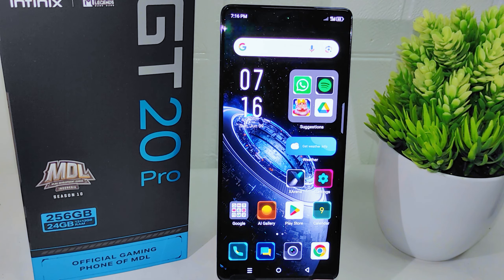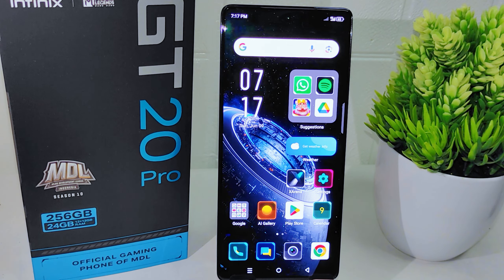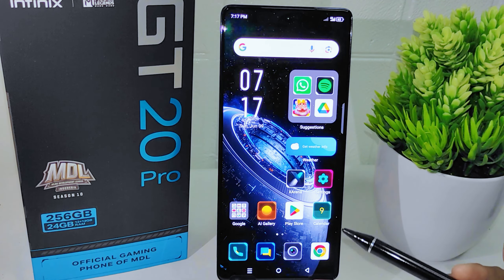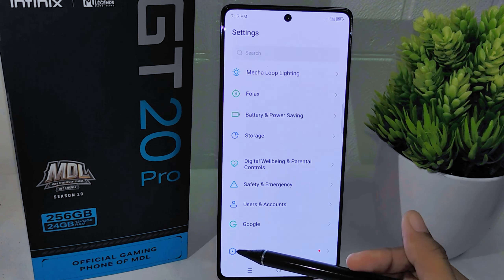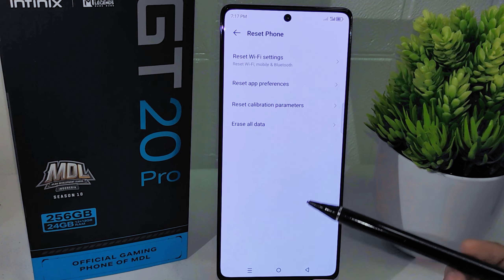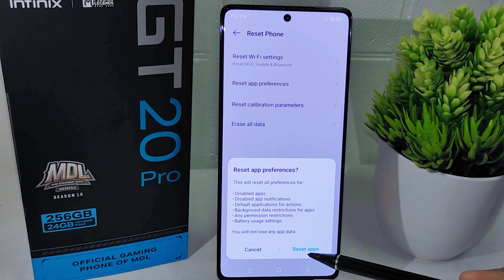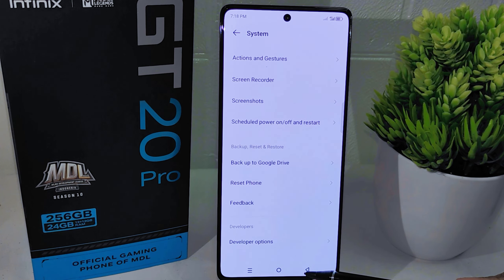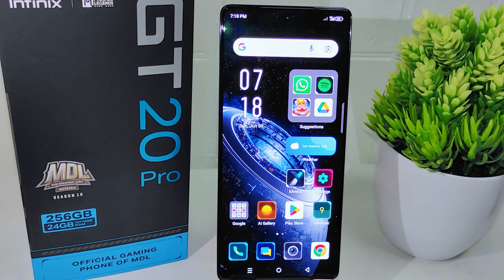Infinix Gt 20 Pro 5G | How To Reset App Preference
how to reset app preference on infinix gt 20 pro 5g.

This tutorial deals with search:

how to reset app preference
infinix gt 20 pro 5g
how to reset app preference on infinix
how to reset app preference infinix gt 20 pro 5g
infinix gt 20 pro 5g reset app preference.